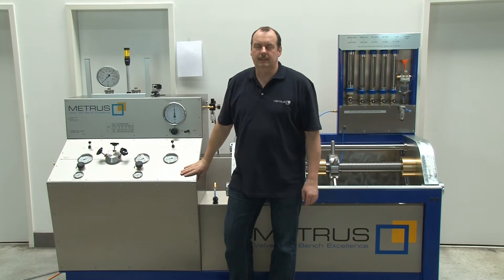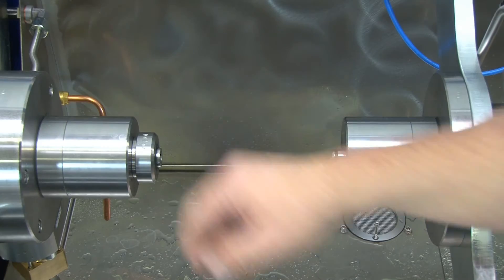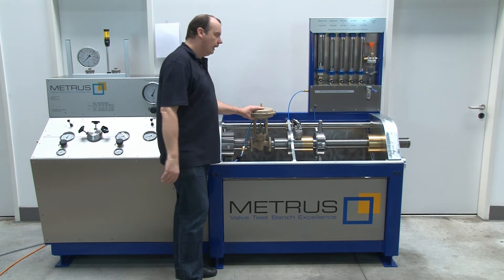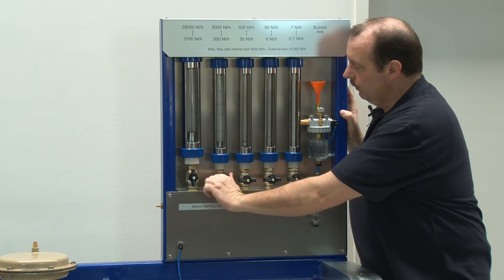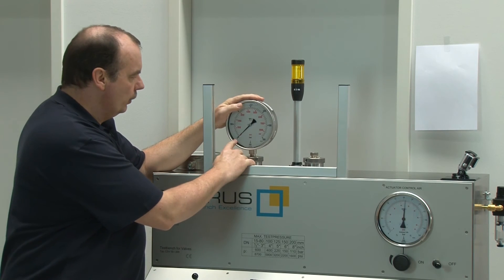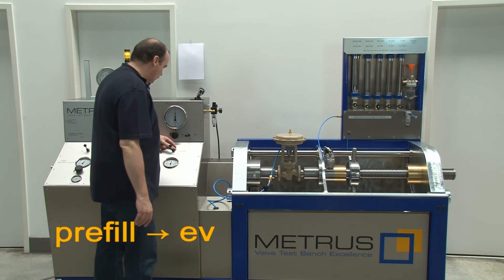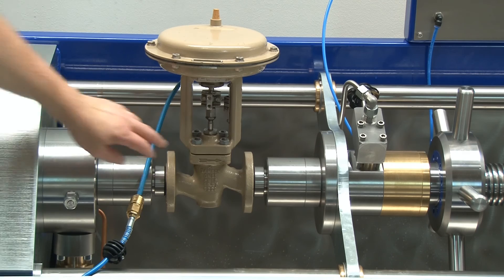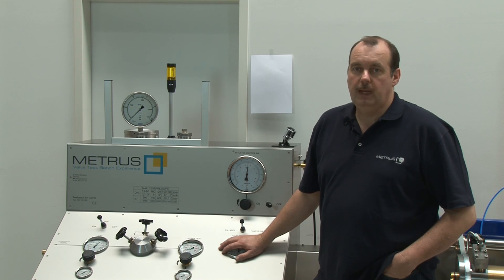How to test a control valve / Wie prüft man eine Regelarmatur - Tutorial - METRUS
In this video we explain, how you can test a control valve on a METRUS valve test bench.
More information about our valve test benches you can find

In diesem Video erklären wir Ihnen wie Sie eine Regelarmatur auf einem METRUS Armaturenprüfstand testen können.